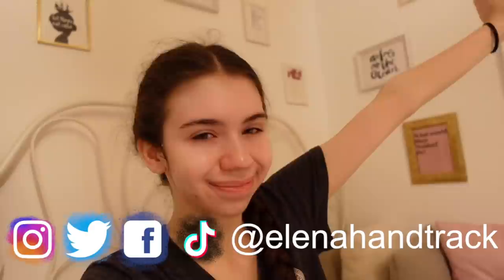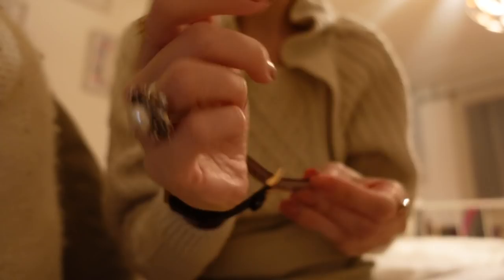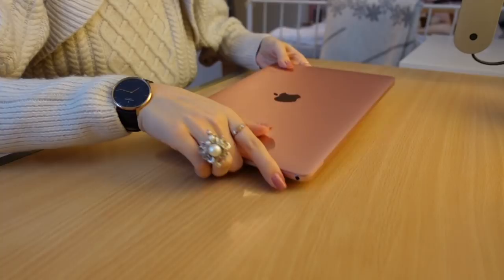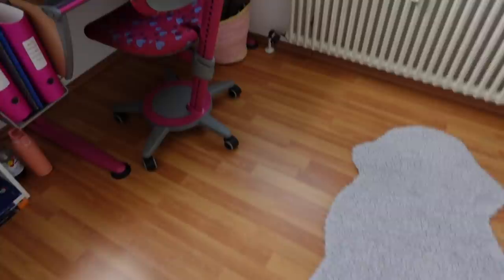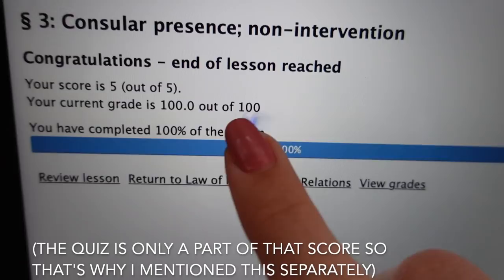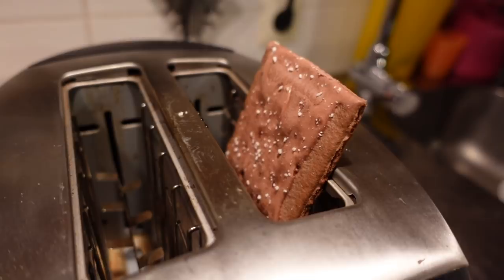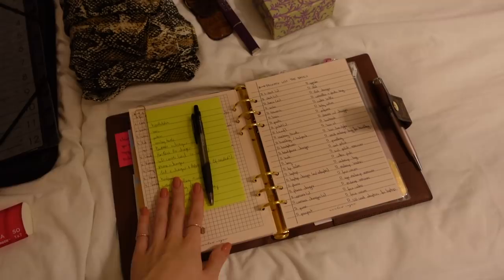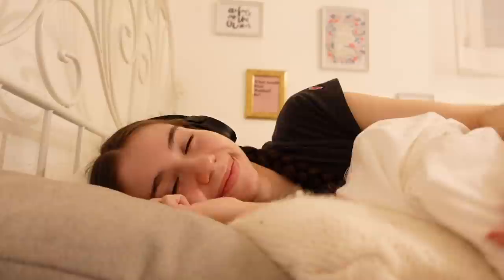DAY IN THE LIFE OF AN EXCHANGE STUDENT IN GERMANY (DURING LOCKDOWN)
Elena